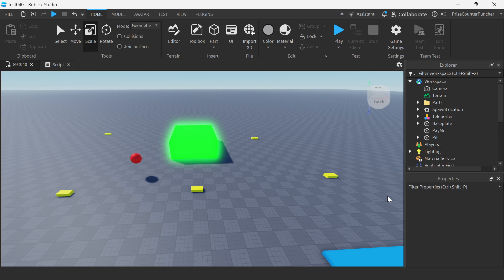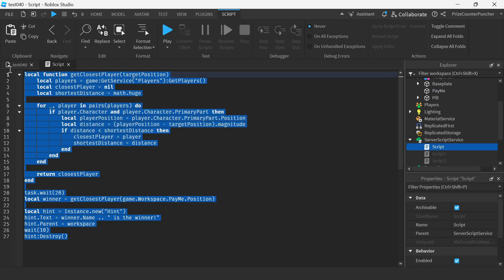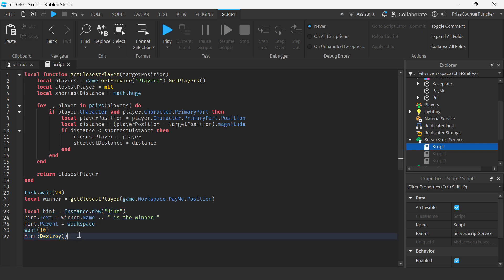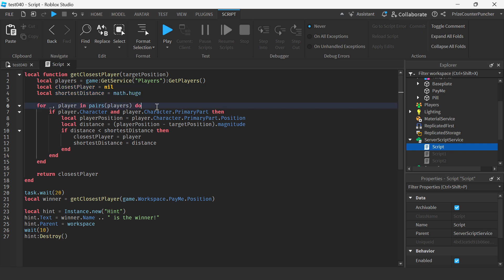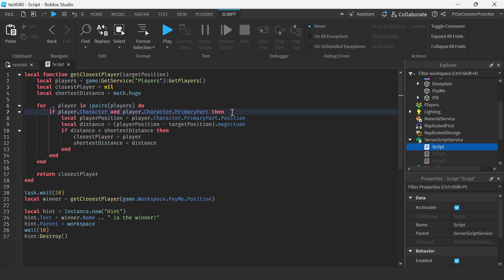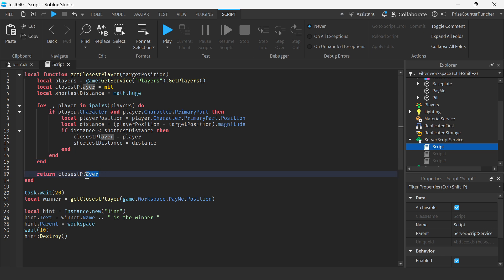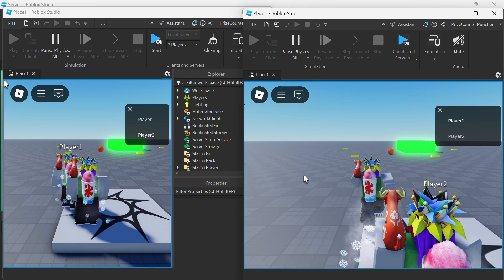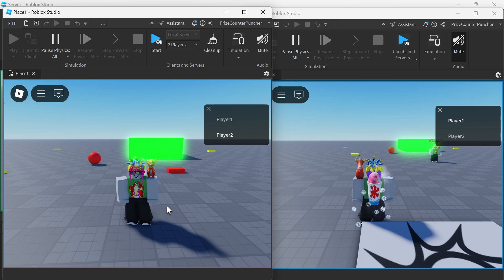Roblox Lua Basics: Find the Closest Player to Any Target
In this tutorial, we'll create a Lua function in Roblox to find the player closest to a given target. Follow along to learn how to retrieve all current players in the game and determine their proximity using Roblox scripting.